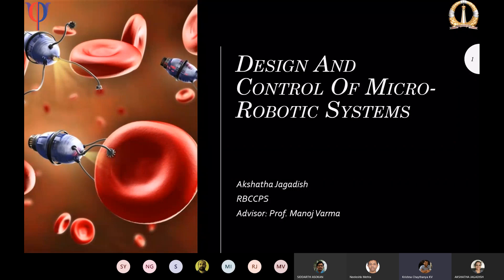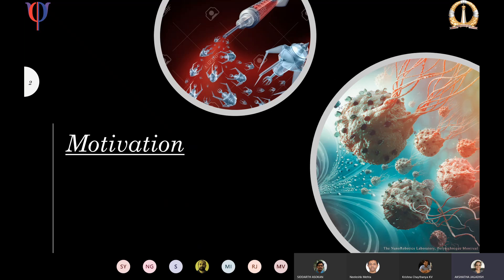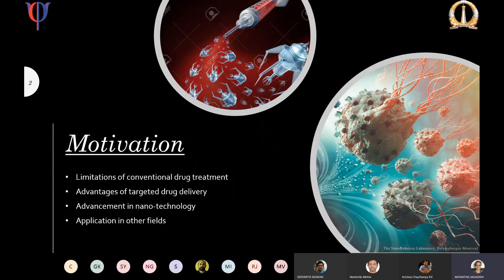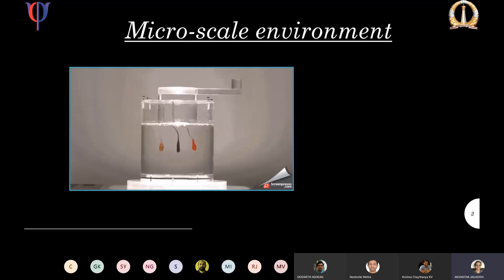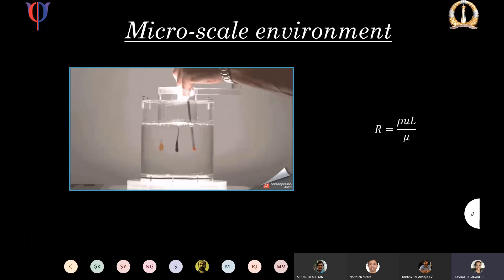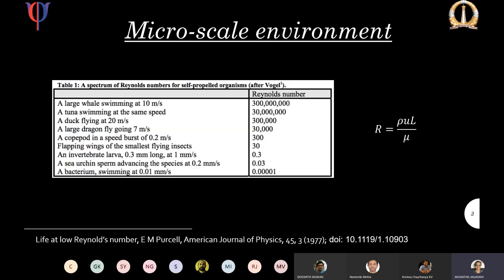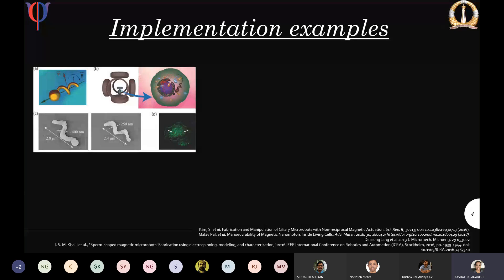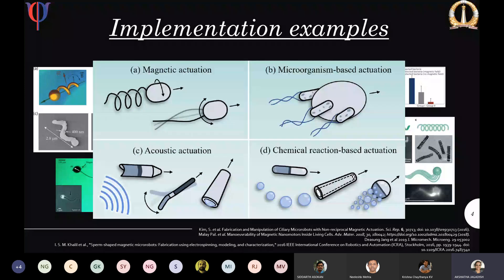Talk by Akshatha Jagadish on Design & Control of Micro Robotic Systems